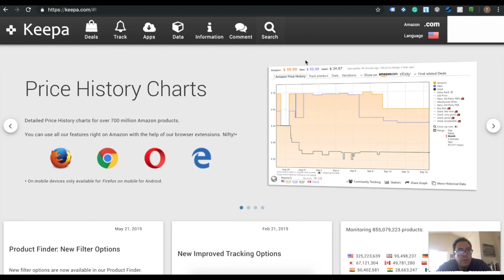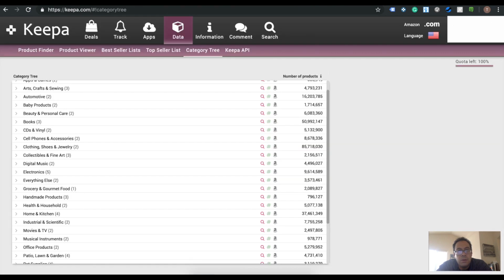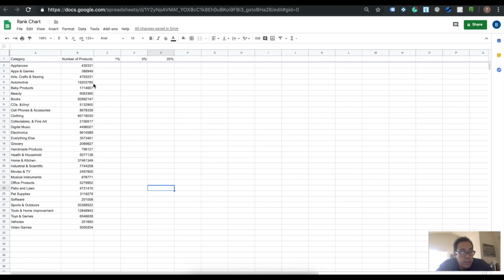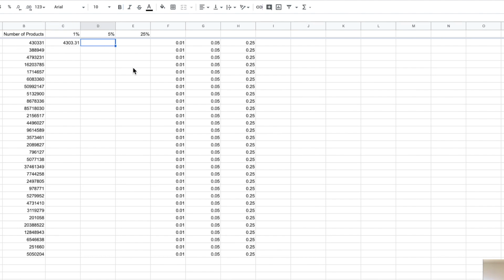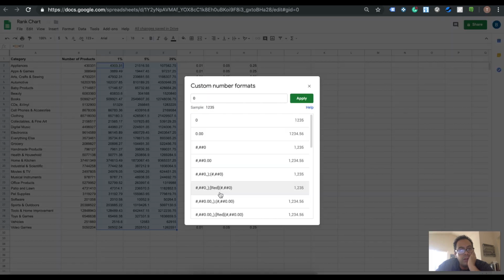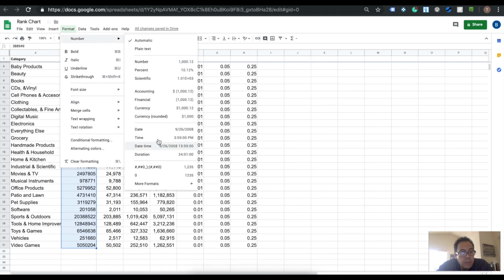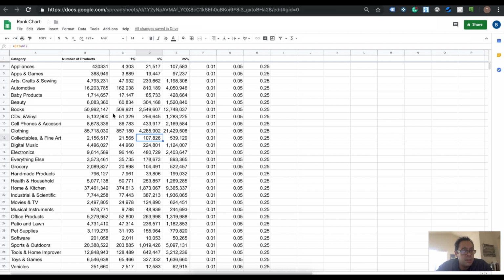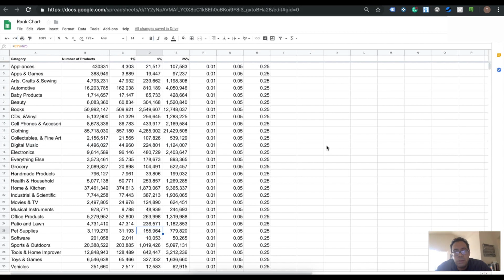Amazon Sales Rank Chart 2019 | Build Your Own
How to build your own Amazon Sales Rank Chart 2019.  We are using keepa data to make this.   Sign up with them and you can make your own!

Our Custom Listing Software (Free 14 Day Trial)

These are the supplies we use.  You can grab em all from Amazon.

Thanks for the chill music.

YOU IGNORE KEYWORDS: amazon, amazn fba, amazon tips, amazon how to, amazon seller, amazon shipment, amazon tutorial, amazon guide, selling books on amazon, selling books, bookseller, private label, junglescout, find a product, garyvee, reseller, reselling, fba, retail arbitrage, online arbitrage, tactical arbitrage, wholesale, marshalls, ross, ross finds, selling shoes, nike, ecommerce, gary vaynerchuk, dailyvee, fba, amazonfba fba seller, amazon fba seller, amazon fba tips, amazon fba life, amazon book seller, scoutly, amazon fba help, fba help, resellers, retail arbitrage, arbitrage, online arbitrage, bookselleracademy, fba books